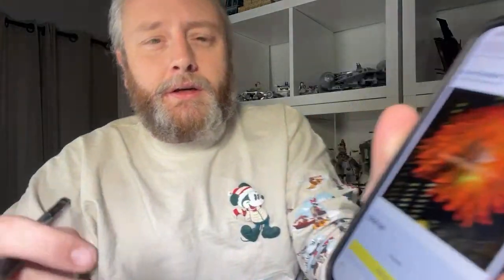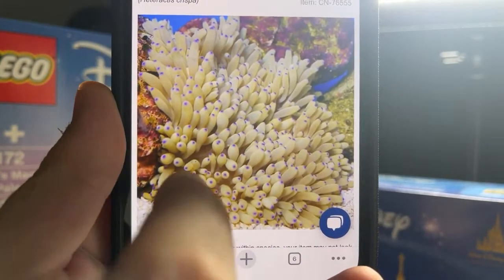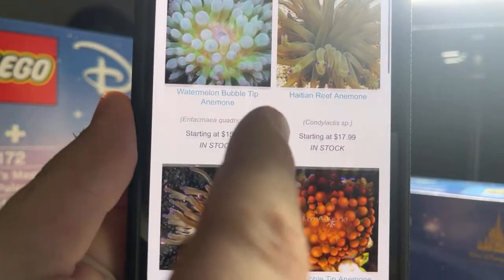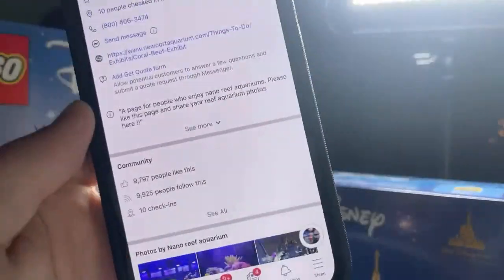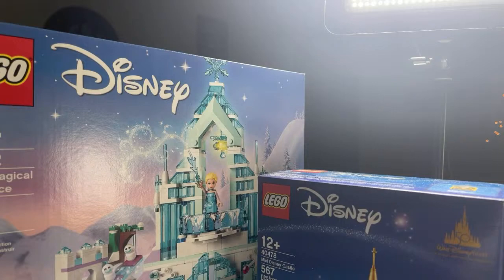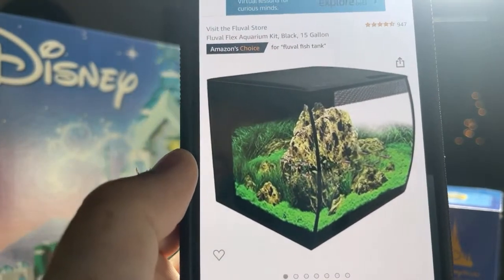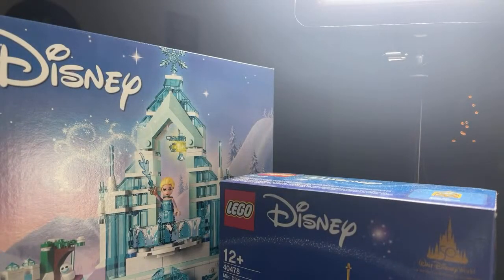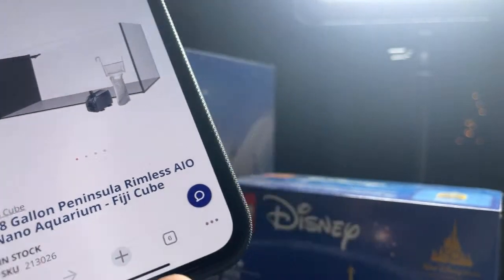🔴 SNL but it’s 4pm (LIVESTREAM) Ep 282